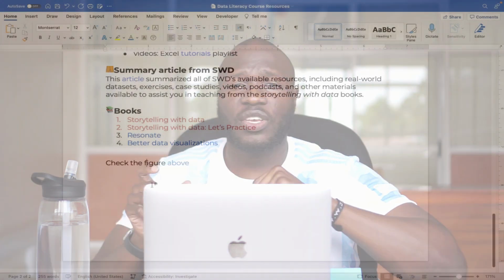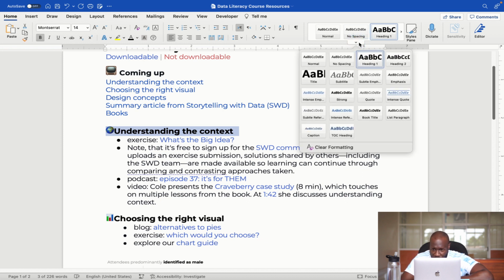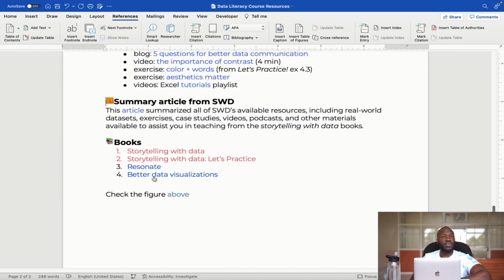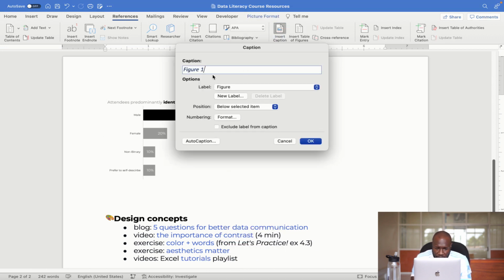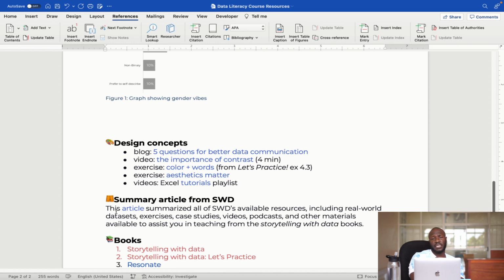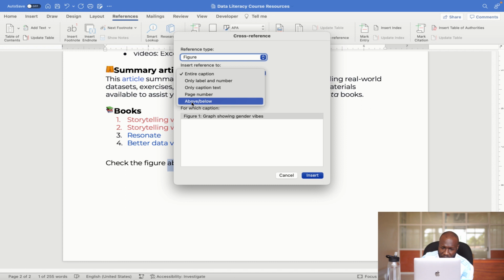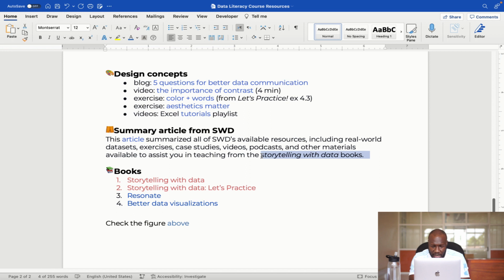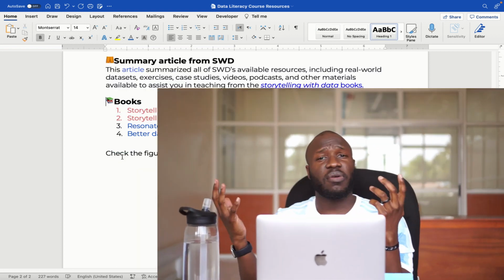Make your reports accessible and easy to navigate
Hi! My numbering was definitely off. I am sorry. Rattling these off from memory has drawbacks. I will get better. The chapters will help you find the part you're interested in:

Chapters:
Intro: 00:00
Table of contents: 00:30
Headings: 01:00
Adding Tables & Figures: 03:10
Crossreferencing tables and figures: 06:07
Inserting Hyperlinks: 08:28
Outro: 10:29

Cheers!